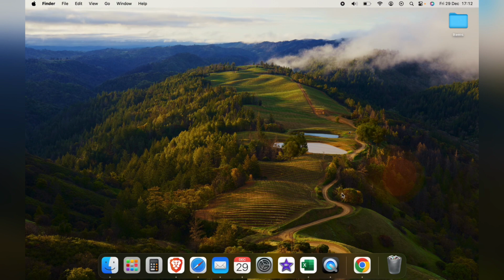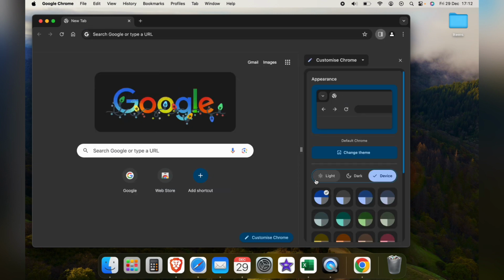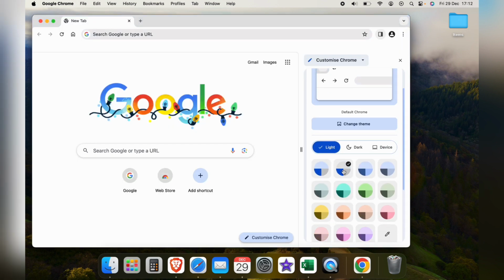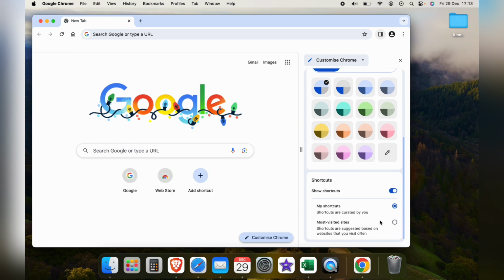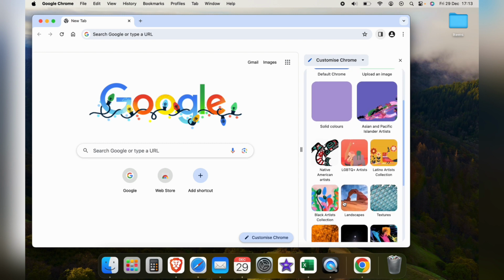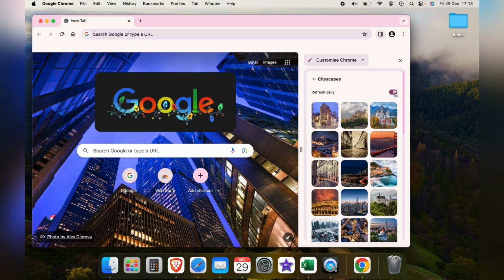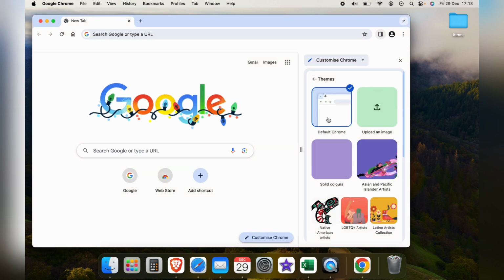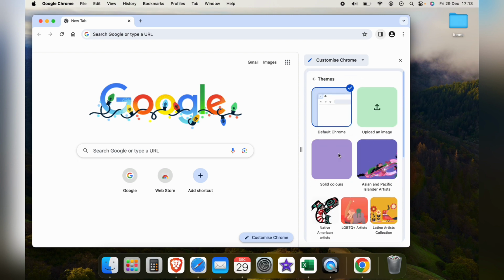How to Create Your Own Chrome Browser Theme - Customize Chrome Theme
In todays video we are going to learn How to Create Your Own Chrome Browser Theme.

I hope this Google Chrome video helped solve your problem. Is Google Chrome still having the problem?